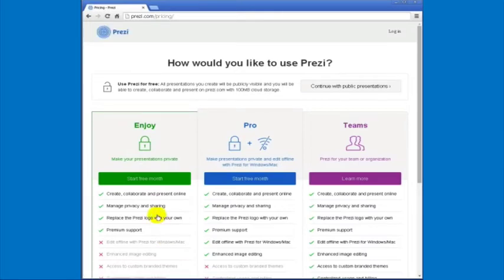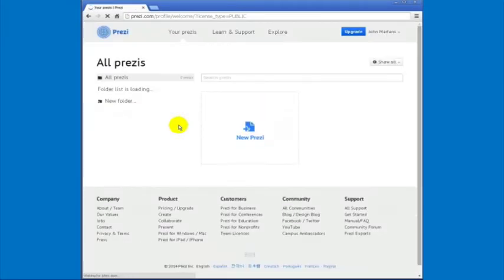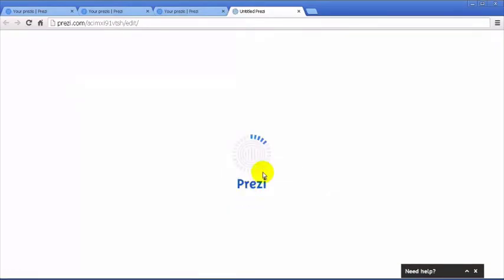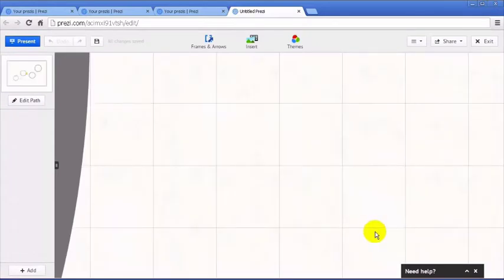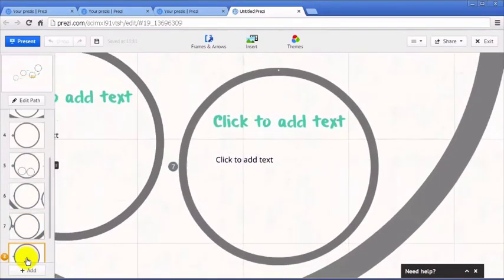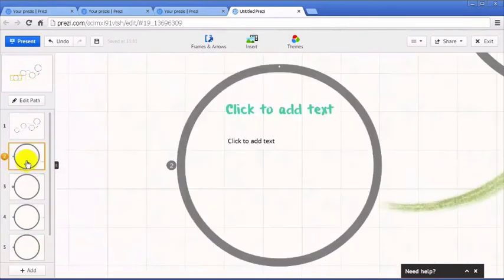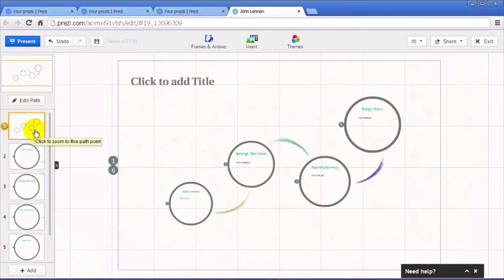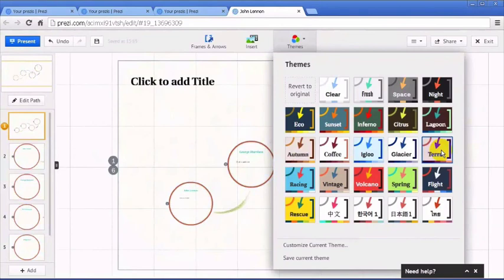Prezi Tutorial Part 2 - Getting Starting With Prezi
This tutorial shows you how to create a free Prezi account and how to start making your first prezi.  Prezi is a free online tool that allows you to make presentations like PowerPoint, but they are very different.  See my Prezi vs. Powerpoint video (Part 1 in this series) for more information on the differences.